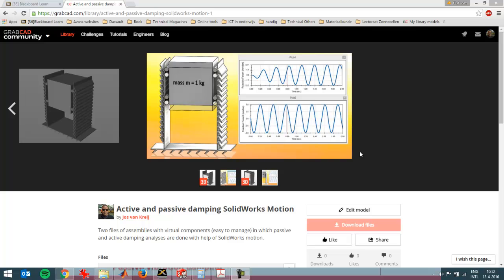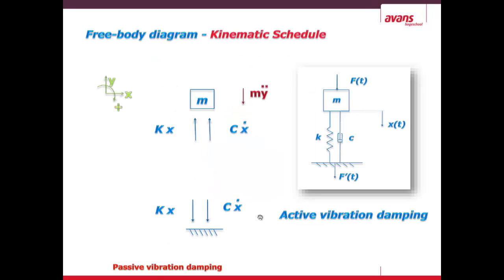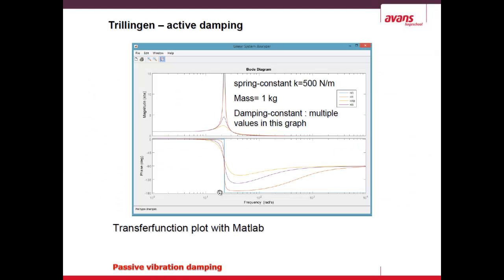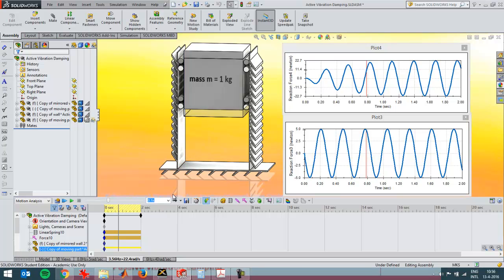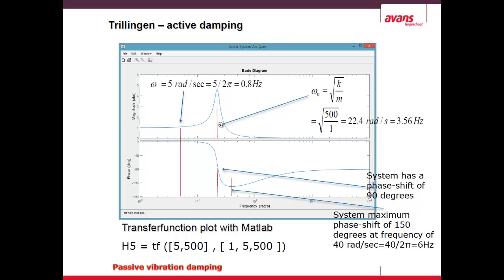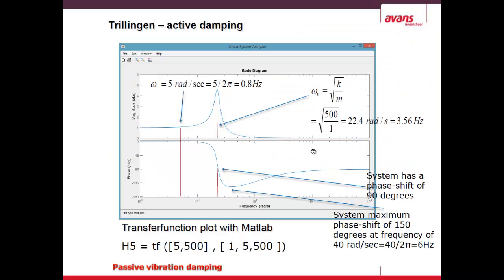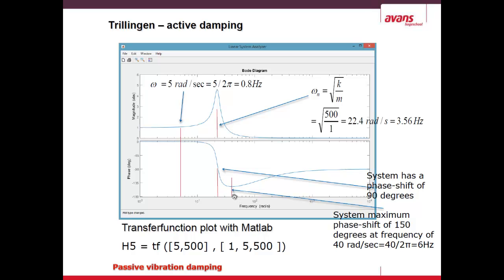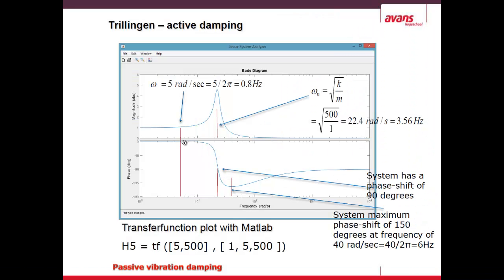Active Vibration Damping SolidWorks Motion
Using experiments in SolidWorks Motion, a bode plot and plain theory to analyse a situation of active vibration damping.

The corresponding SolidWorks-file with predefined motionstudies (SolidWorks Premium is required) can be downloaded at: